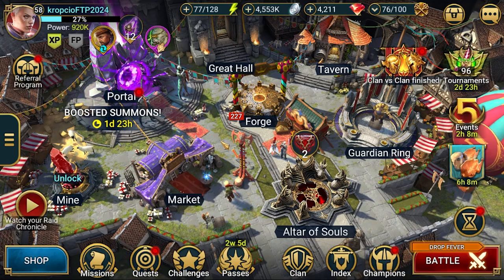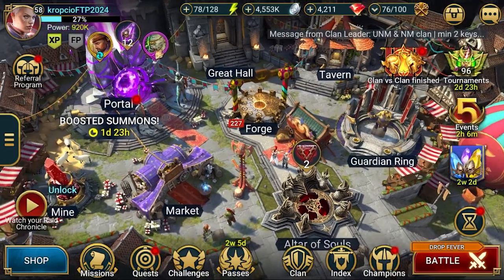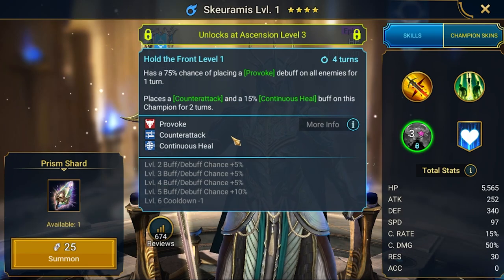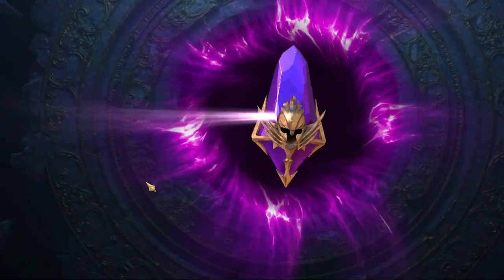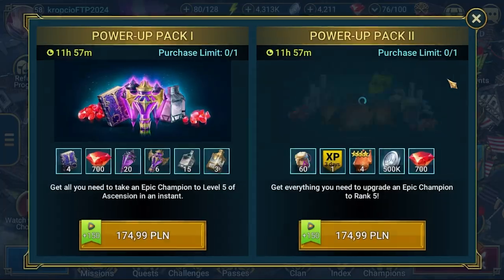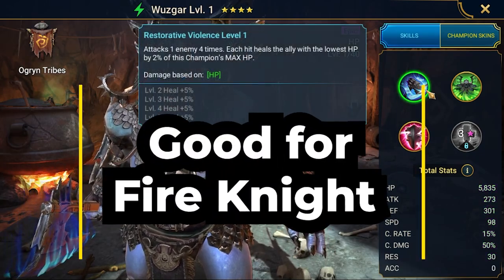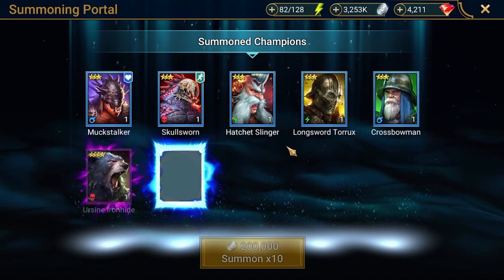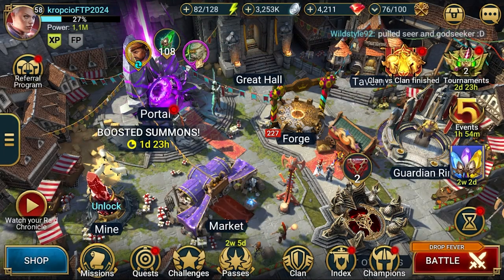FTP 2024 - Episode 25: Champion chase shard pulls for Armanz | Raid: Shadow Legends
FTP 2024 challenge Raid: Shadow Legends powered by Hell Hades crew.